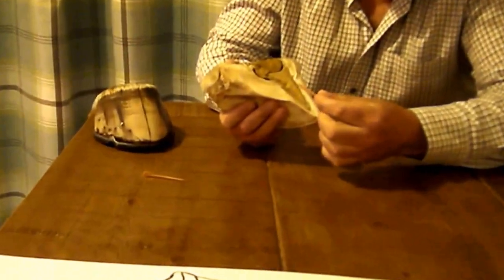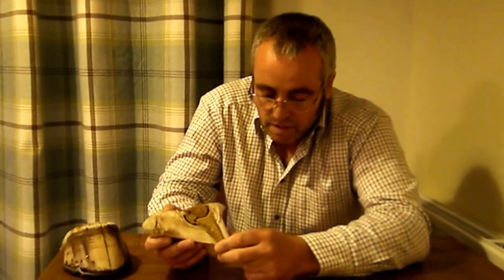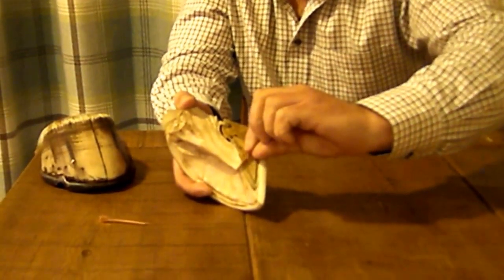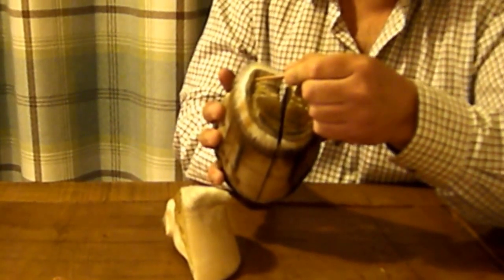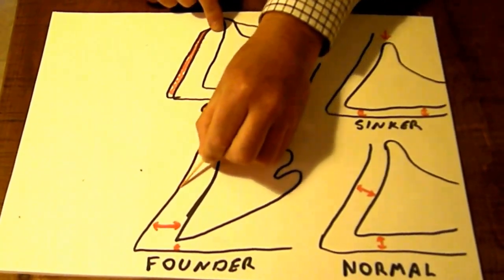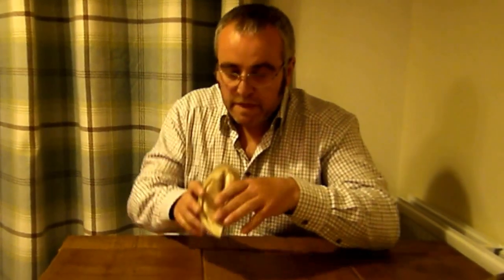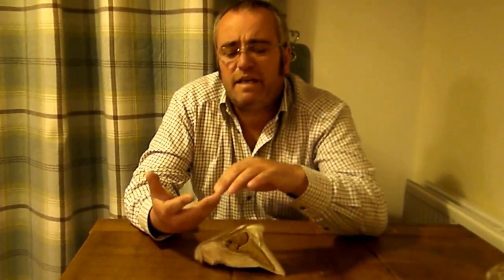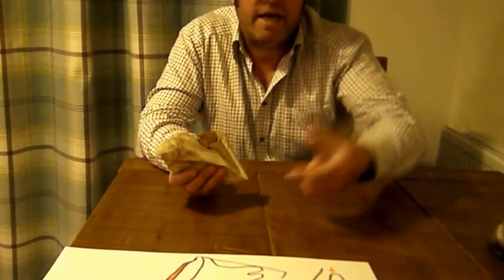Understanding laminitis and first aid tips for horse owners